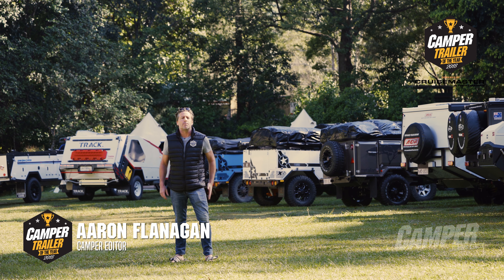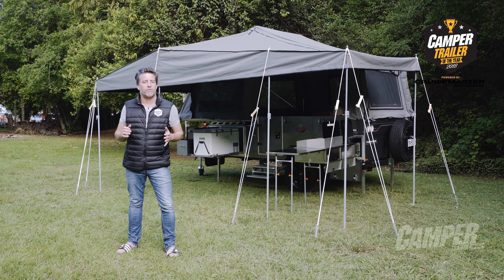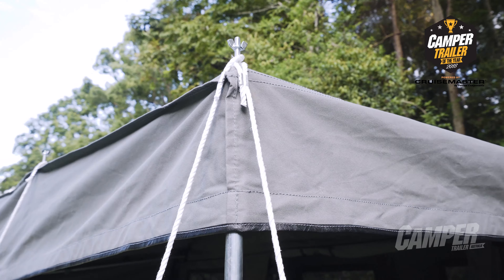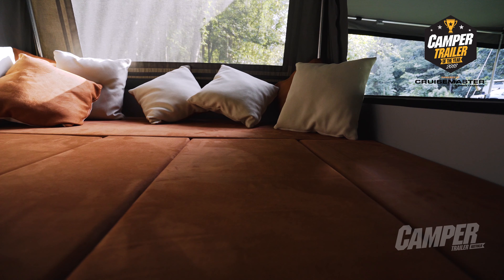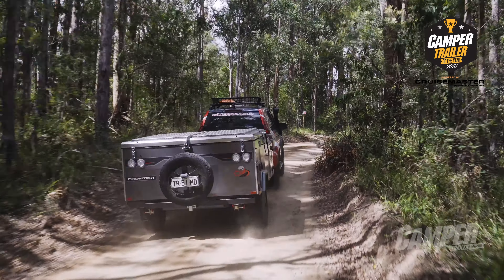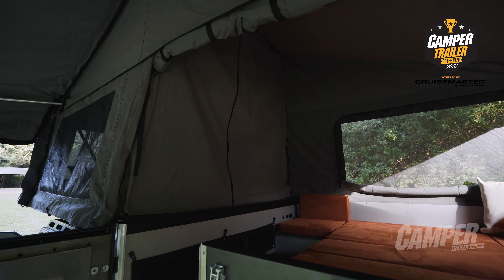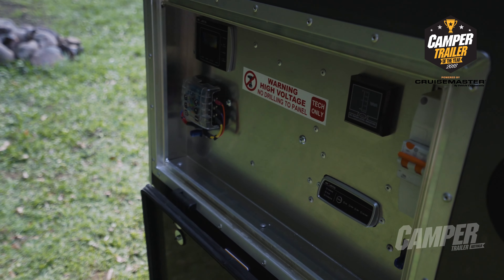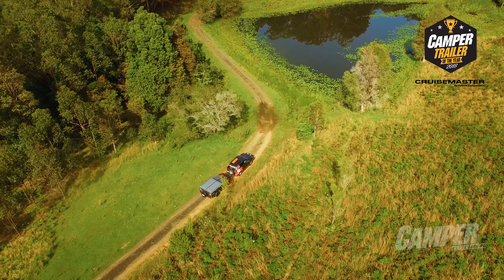Cub Frontier Forward Fold | Camper Trailer of the Year 2018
Boasting 50 years of design refinements, this Frontier Forward Fold from Cub Campers offers ample storage, a comfortable queen-size bed, and a versatile lounge area that transforms into an additional sleeping space. With a quick setup and the distinction of being the only fully Australian-made camper trailer, it's a true testament to quality and innovation